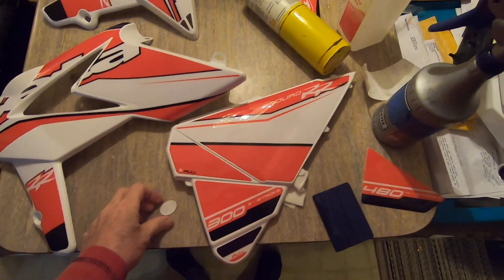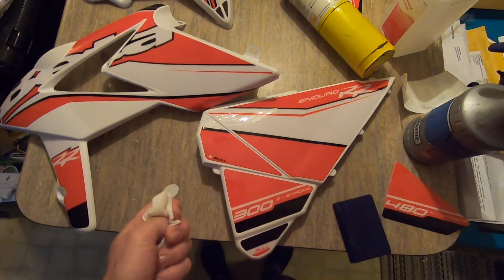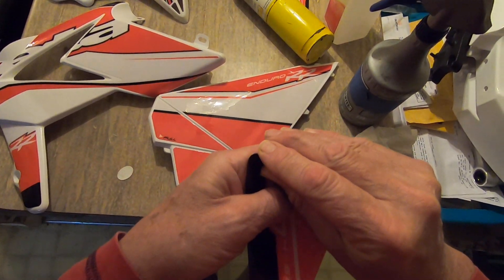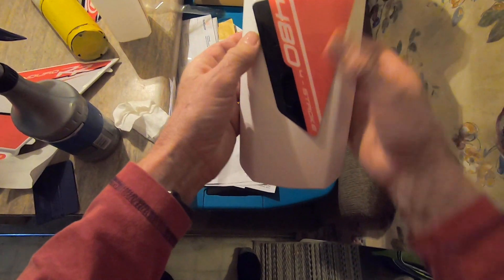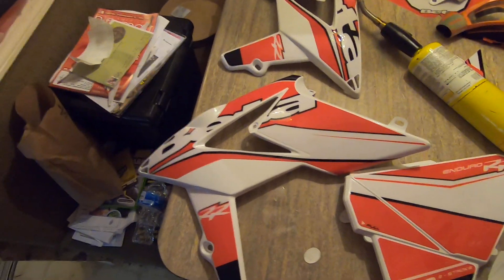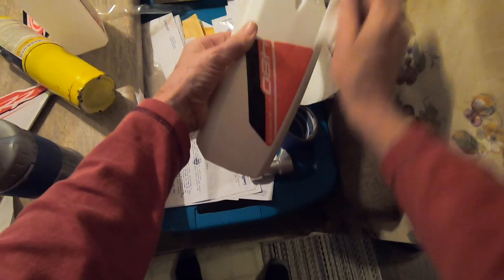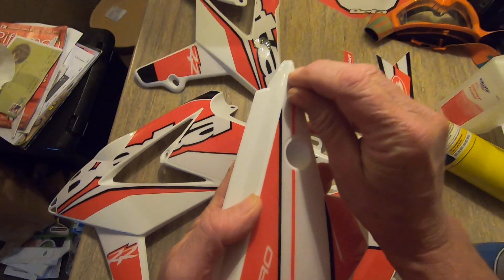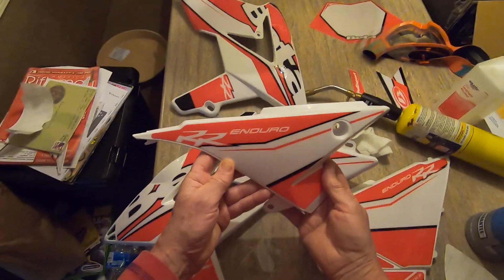Graphic Installation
New Graphics installed on new Plastics using spray bottle with a couple drops of soap(baby shampoo is best) a squeegee and a torch... You can use a heat gun yet the torch is much more efficient.